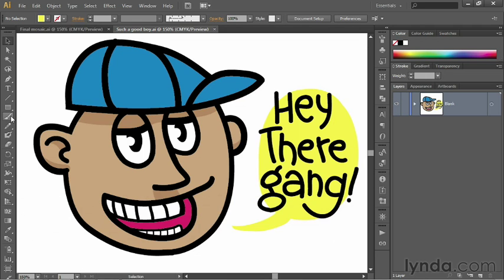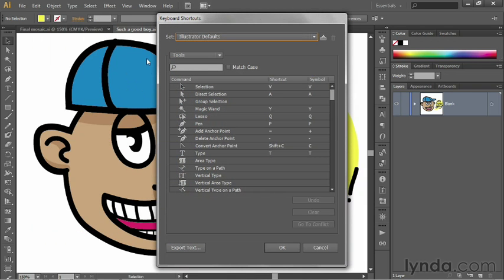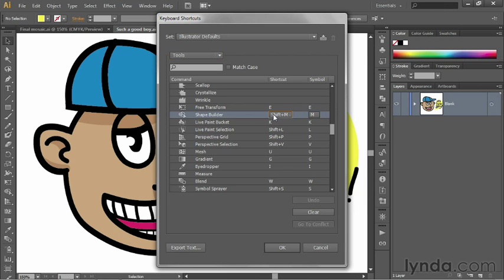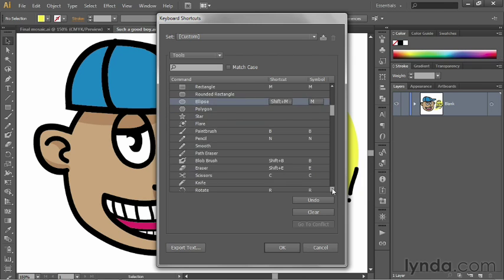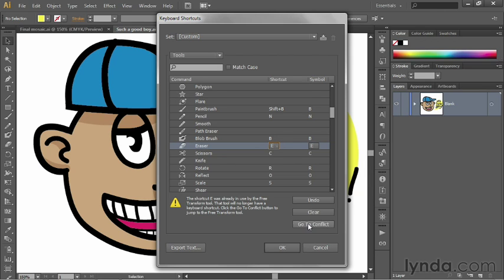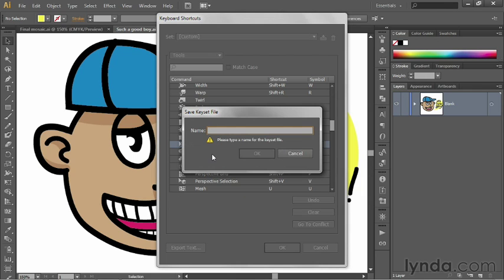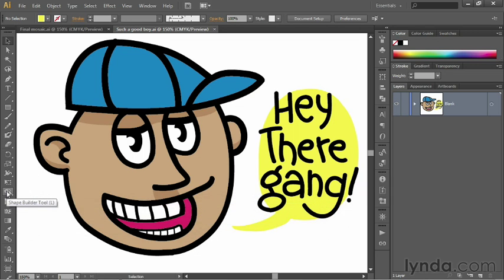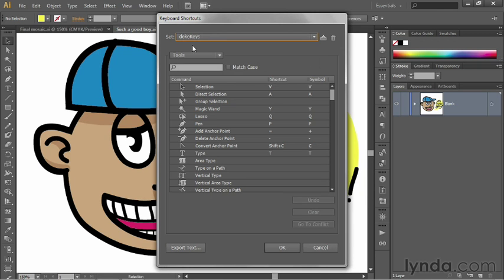8 4 Reassigning keyboard shortcuts